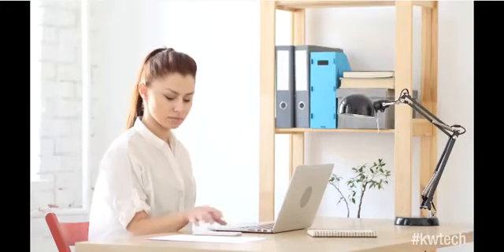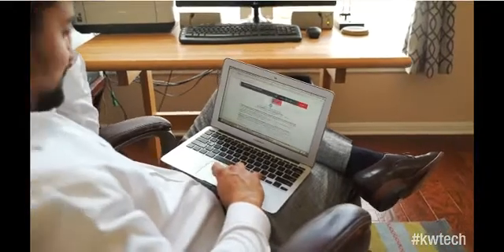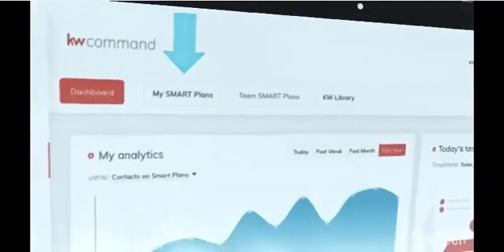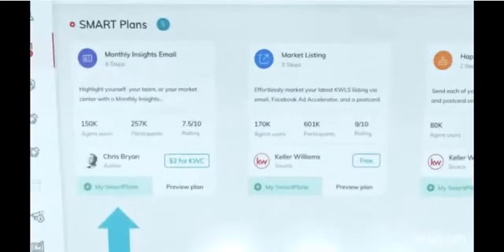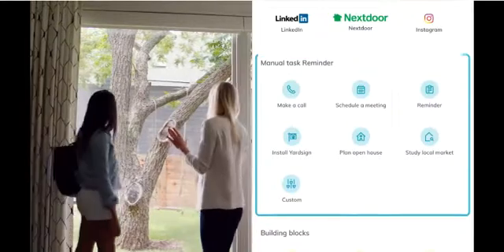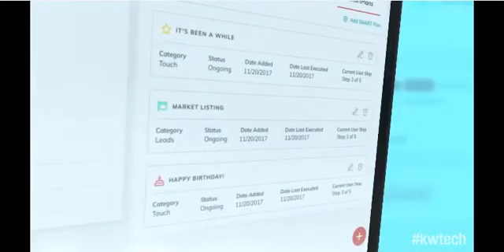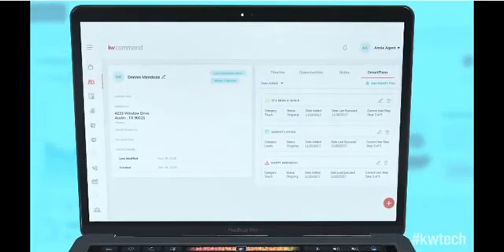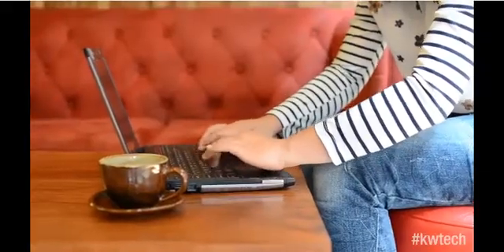KWCommand - Smart Plans Intro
Smart Plans is a component of the new KW Command cloud based platform that will allow agents to automate procedures and processes with their clients.